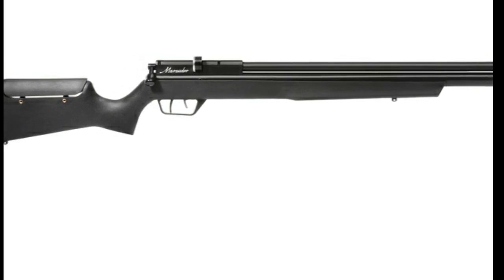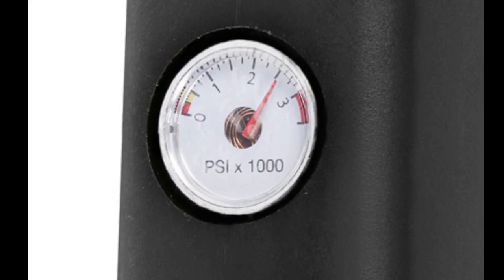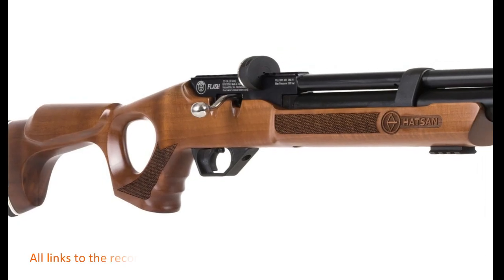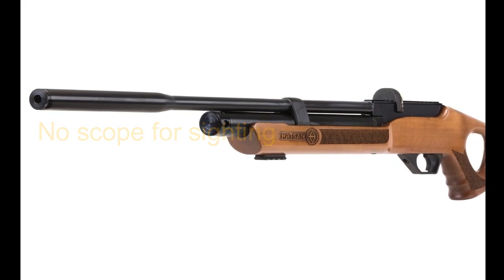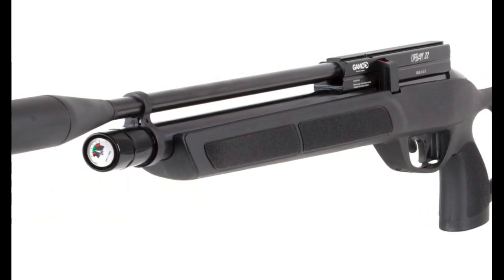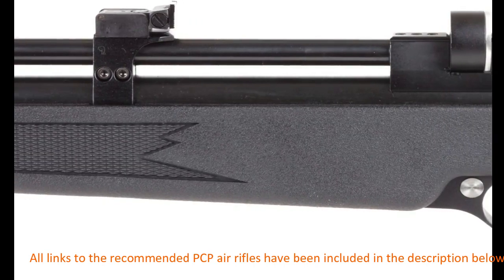5 Best PCP Air Rifles 2024 - Best Air Rifles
In this video, we’re going to discuss the best PCP air rifles on the Market.
MY RECOMMENDED BEST PCP AIR RIFLES
0:00 Intro
01:17 Benjamin Marauder Air Rifle
03:03 Hatsan Flash Wood Air Rifle
04:36 Benjamin Armada Air Rifle
05:58 Gamo 600054 Urban Air Rifle
07:26 Diana Stormrider Air Rifle
Looking for a precision-powered efficient air gun? The best PCP air rifles will serve the purpose because they are not only accurate for taking shots, they can serve you right in terms of power, speed, and durability.

Not even to mention how affordable these machines are selling on the market considering their value. PCP or Pre-charged pneumatic air guns operate by a compressed air cylinder. This means that air inside the cylinder is highly pressurized and it’s the one that fires the pellet out of the barrel.

After a concerted research through the different models of PCP air guns, I narrowed my list down to top five PCPs that you might love from the word go.